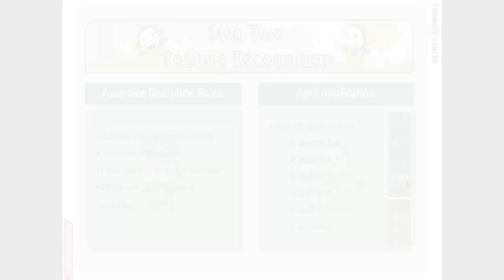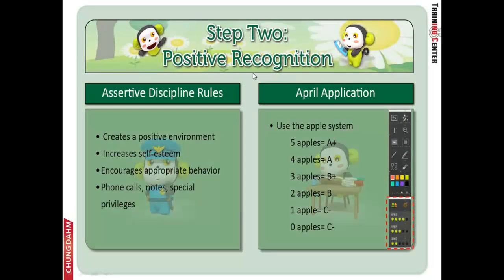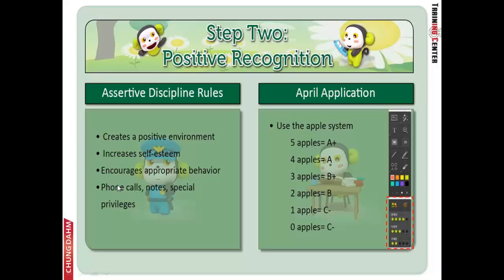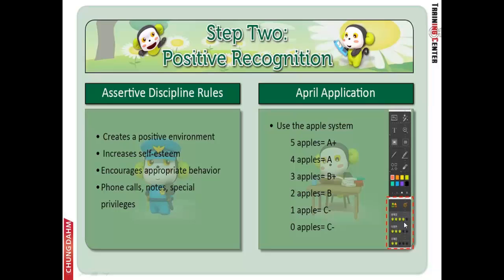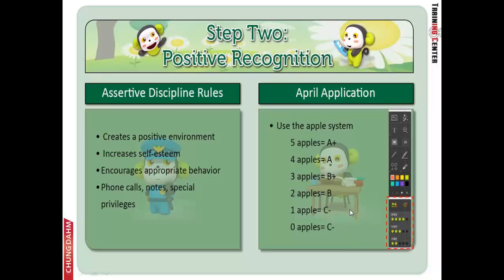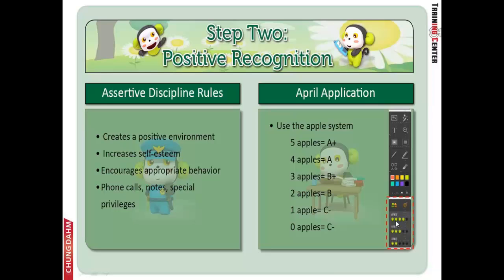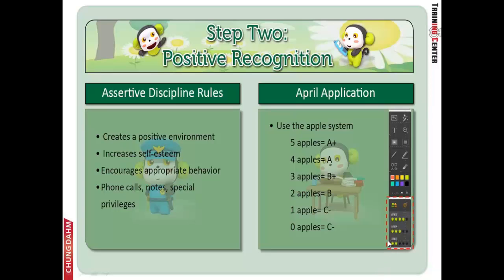Step 2: Positive Recognition